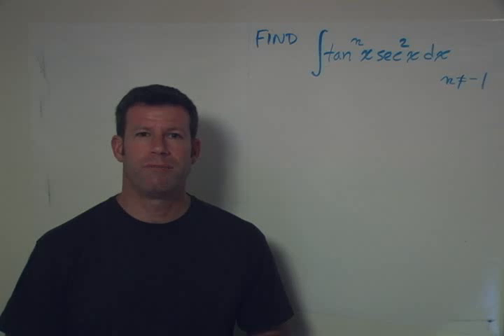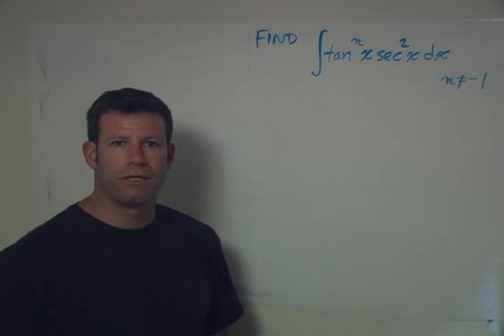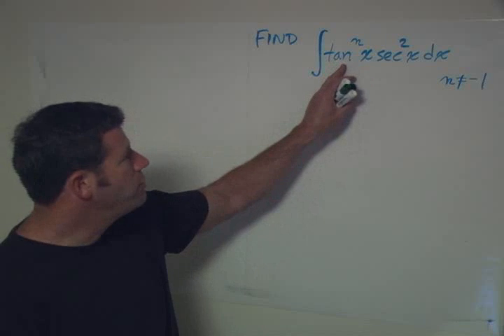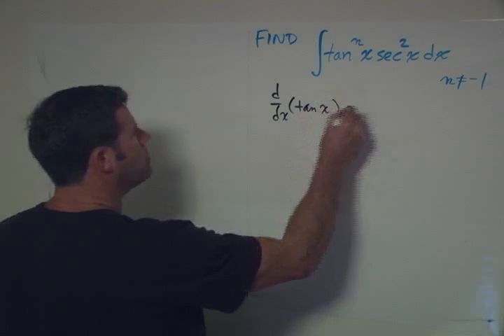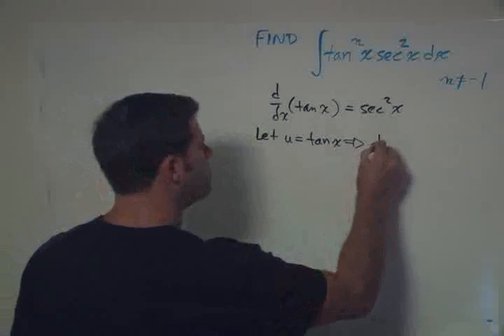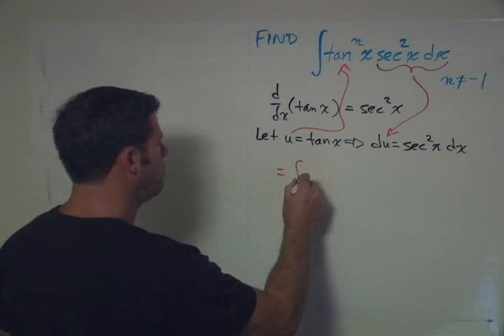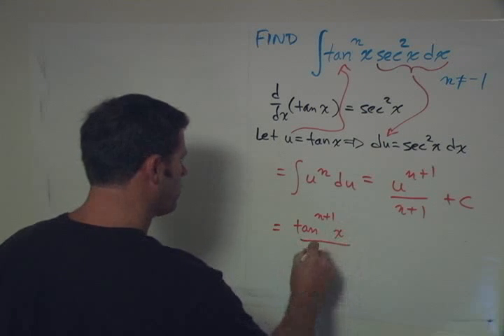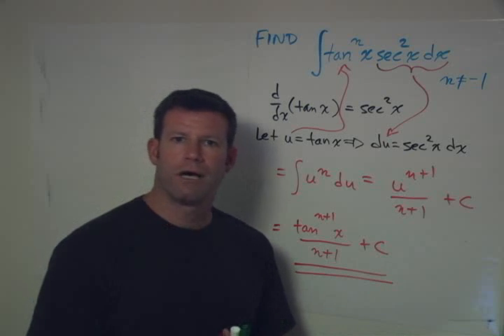Integral of tan^n(x)sec^2(x)dx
to see all of our tutorials.  Tutorial of how to solve this problem using substitution.